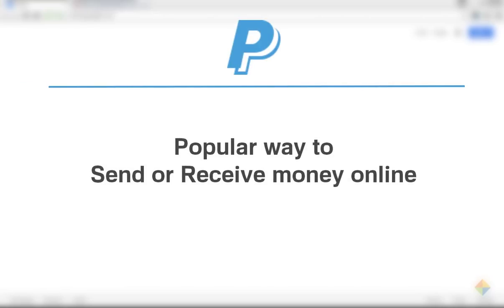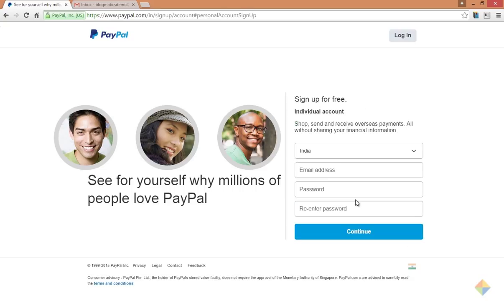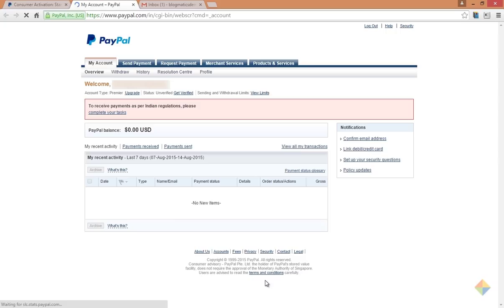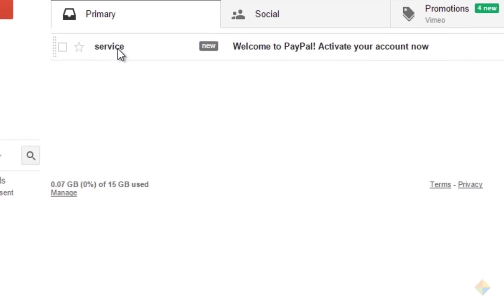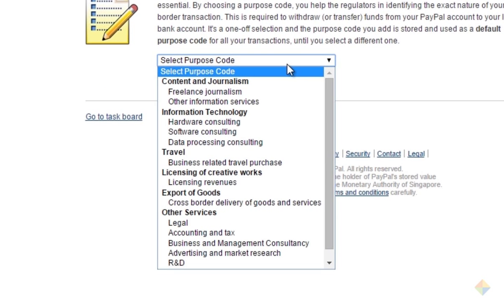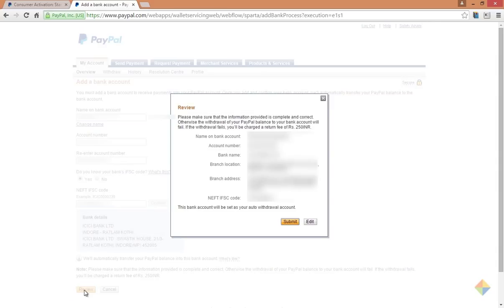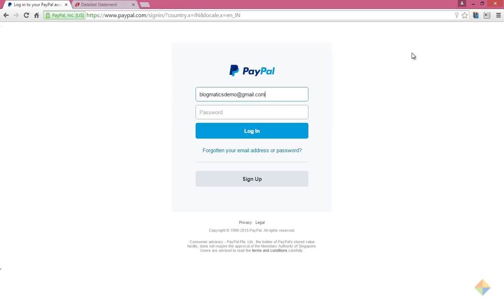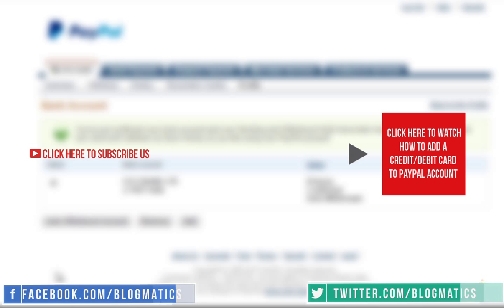How to create a PayPal Account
Discover how to create a PayPal account with this easy and step-by-step video tutorial. Learn how to complete set of tasks to verify your PayPal account. This video also demonstrates how to add and verify a bank account to remove limits on sending and receiving money from anywhere in the world.

This is a premium quality work from Blogmatics.com where you will not just find exciting videos but can download detailed PDF guides with screenshots to help you understand the functioning of PayPal account.

Leave your suggestions or feedback in the comment area.

You may also like to watch:

How to add a Credit or Debit Card to PayPal Account